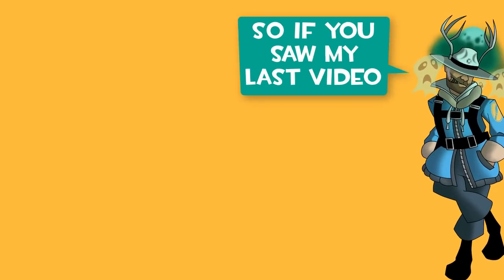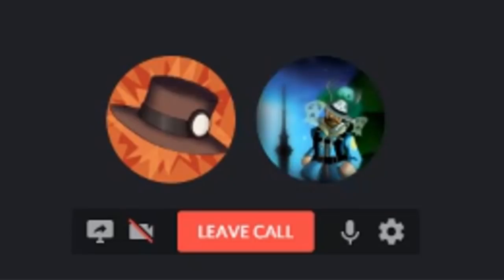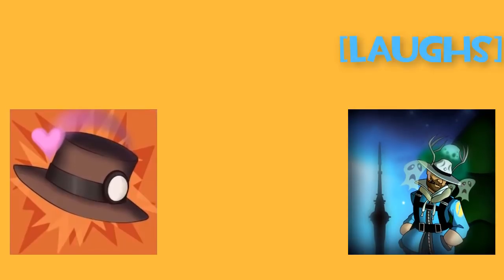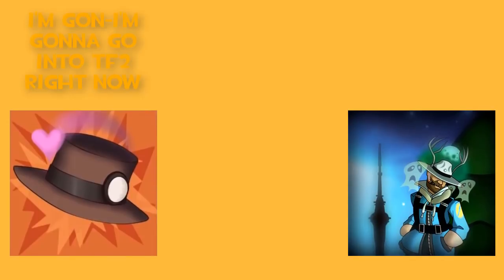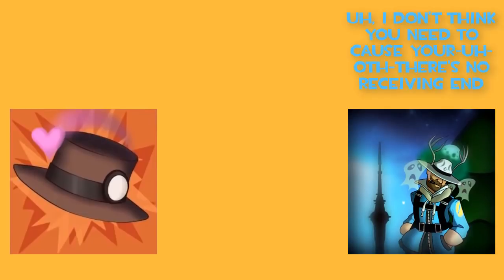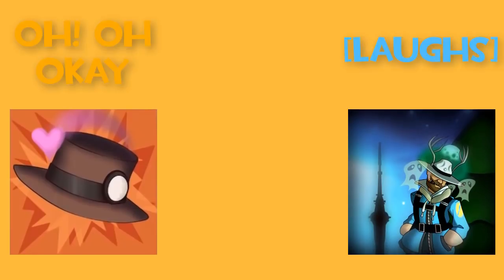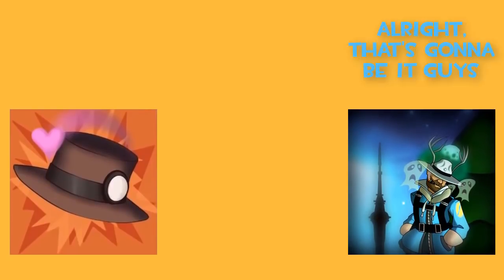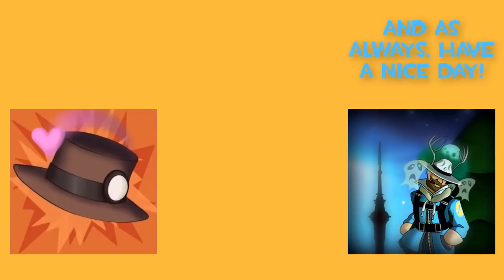TF2 - Surprising D'Koda with an UNUSUALLY Special Gift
▶ Love ya man! Oh yeah, and Happy Canada Day! ◀

▶ YOUTUBE STUFF ◀
Last Video: